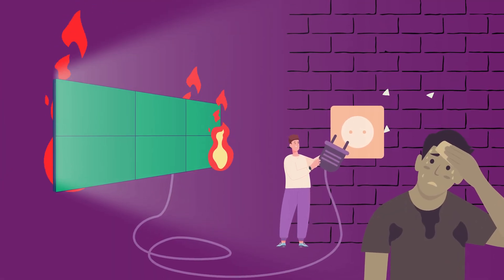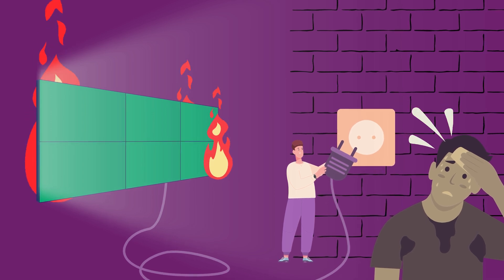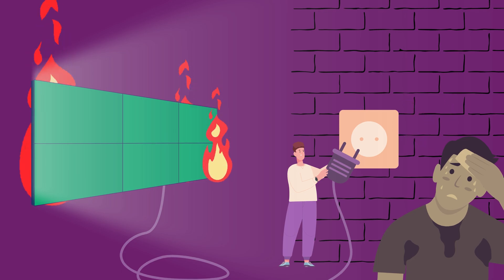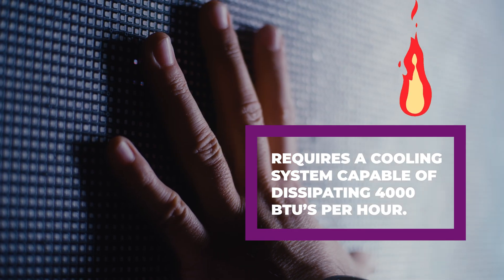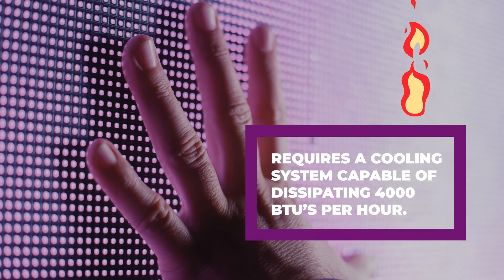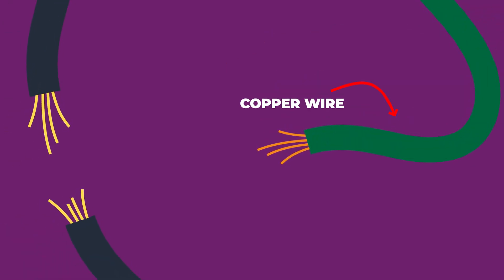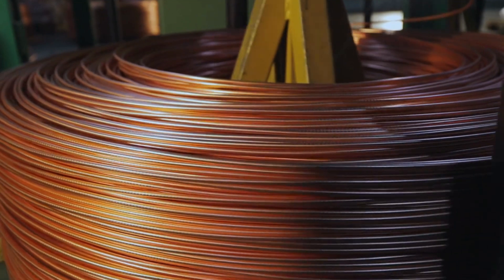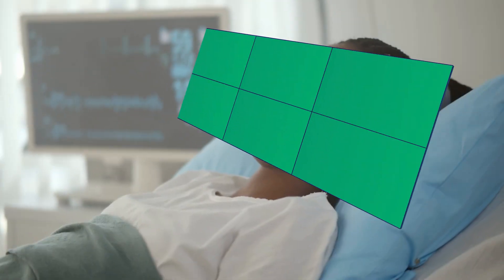LED walls: What you need to know before buying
Key Code Media walks us through key considerations when purchasing an LED Wall. Critical factors that impact the LED wall's overall performance, such as pixel pitch, viewing distance, brightness, resolution, refresh rates, power consumption, heat, electrical requirements, indoor and outdoor use, IP ratings, and the type of LED wire used.

Chapters
0:00 Introduction
1:05 Pixel Pitch
1:28 Minimum Viewing Distance
1:46 Brightness
2:25 Resolution
2:45 Refresh Rates
3:11 Power Consumption
3:47 Heat (BTU)
4:20 Electrical Requirements
5:19 Ingress Protection Rating
5:51 Copper Wire Vs Gold Wire
6:17 Conclusion